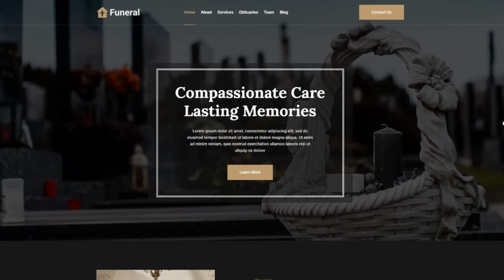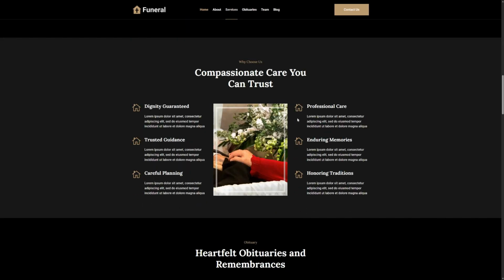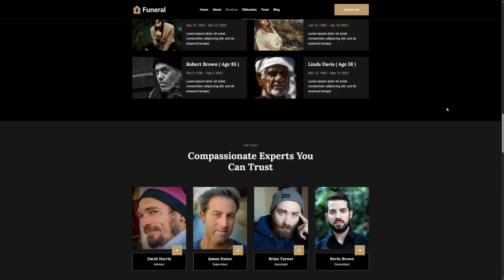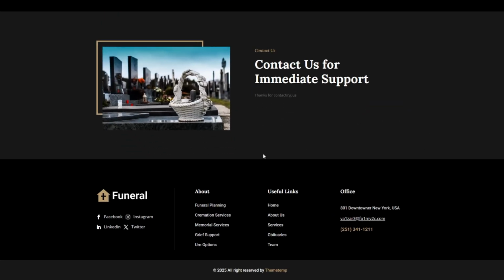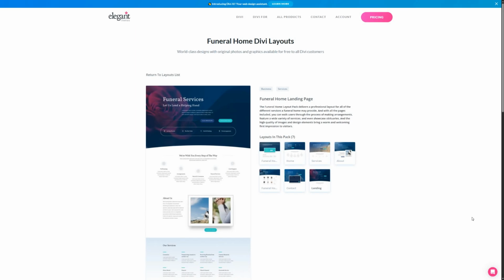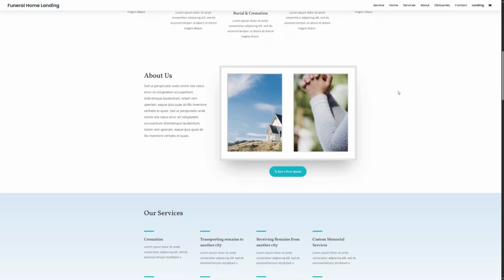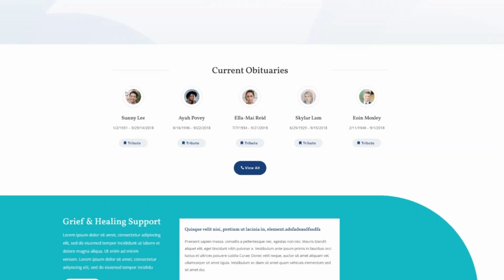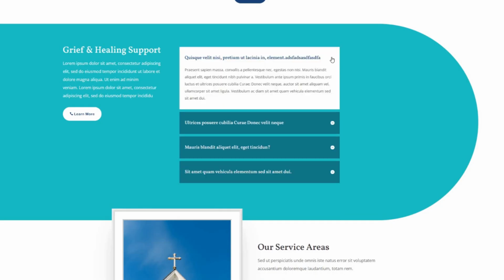Funeral Services website templates with Divi